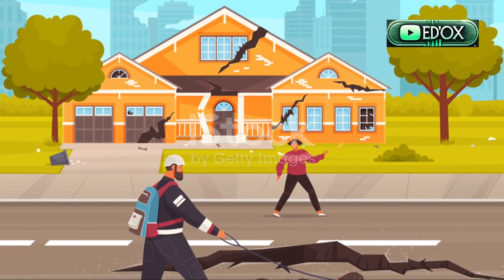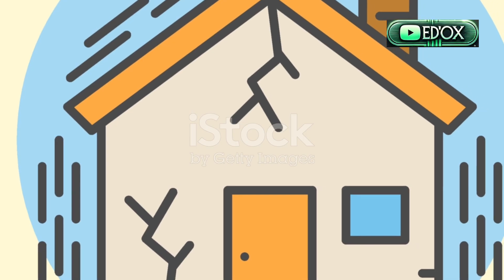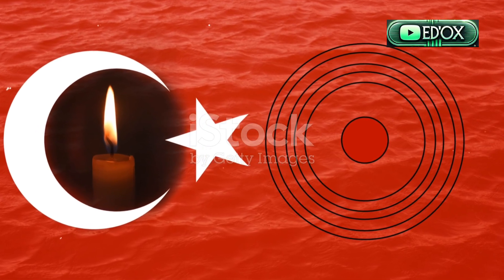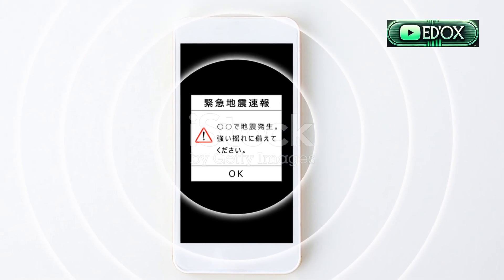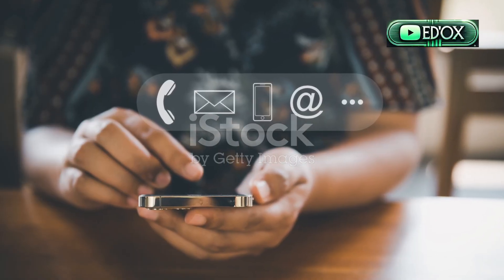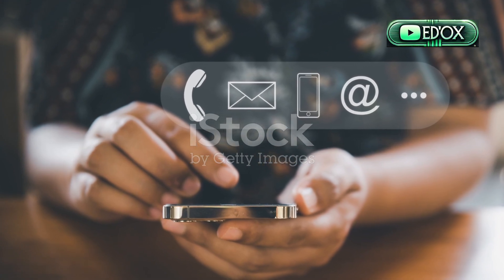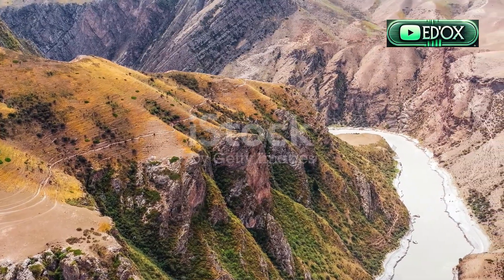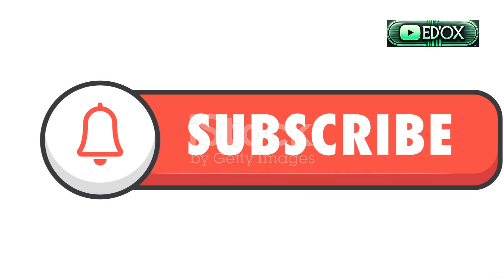Philippines 🌍 | Active vs. Inactive Faults & Major Fault Lines Explained!"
📢 Did you know the Philippines sits on the Pacific Ring of Fire, making it one of the most earthquake-prone countries in the world? 🌏

In this video, we explain faults and earthquakes, the types of faults (normal, reverse, strike-slip), and reveal the most dangerous fault lines in the Philippines, including the West Valley Fault and the Philippine Fault Zone. ⚠️

✅ Topics Covered:
✔️ What are Faults & How Do They Cause Earthquakes?
✔️ Types of Faults (Normal, Reverse, Strike-Slip) + Real-World Examples
✔️ Active vs. Inactive Faults in the Philippines
✔️ Major Fault Lines in the Philippines (West Valley Fault, Philippine Fault Zone & More!)
✔️ How to Stay Prepared for Earthquakes (Safety Tips & PHIVOLCS FaultFinder Tool)

💡 CHECK IF YOUR AREA IS NEAR A FAULT LINE! Visit PHIVOLCS FaultFinder Tool:

📌 Watch until the end for life-saving earthquake preparedness tips!

🔹 Faults and earthquakes in the Philippines
🔹 Types of faults explained
🔹 Active and inactive faults in the Philippines
🔹 Philippine fault lines map
🔹 West Valley Fault earthquake risk
🔹 PHIVOLCS earthquake hazard map
🔹 Tectonic plates movement and earthquakes
🔹 What causes earthquakes in the Philippines?
🔹 Pacific Ring of Fire dangers
🔹 Earthquake preparedness guide

✅ faults and earthquakes
✅ active vs inactive faults
✅ fault lines in the philippines
✅ west valley fault earthquake
✅ tectonic plates movement
✅ earthquake preparedness tips
✅ geology and earthquake safety

"Did you know the West Valley Fault could trigger a Magnitude 7.2 earthquake in Metro Manila? 😱 Watch this video to learn how faults work and how you can stay prepared! [Insert v"_

"The Philippines is sitting on a ticking time bomb! ⏳ Find out if your area is at risk of an earthquake. Watch now! 📺 [Insert video link] FaultsAndEarthquakes EarthquakePreparedness"

"Did you know the Philippines has multiple active faults that can trigger powerful earthquakes? 🏚️ Here’s what you need to know! 🧵👇 EarthquakePreparedness"

"The West Valley Fault runs through Metro Manila and can produce a Magnitude 7.2 quake. ⚠️ Are you ready?

🔹"Are You Living Near a Dangerous Fault Line? Find Out Now!"

Body: Share a brief summary of your video and a call-to-action to watch it.